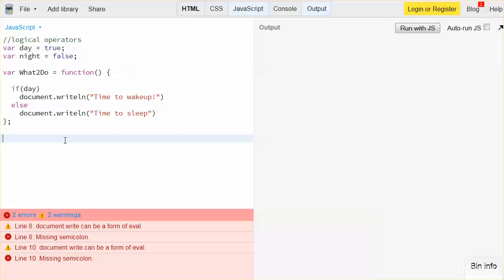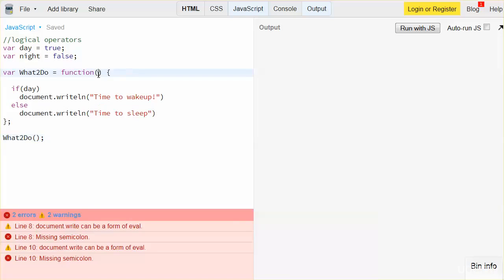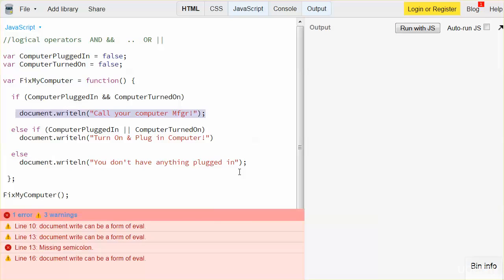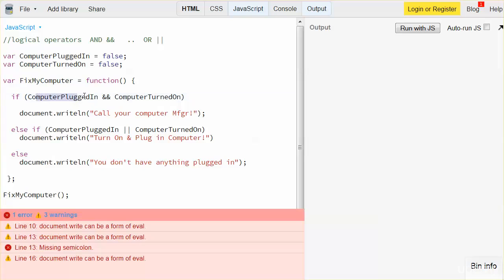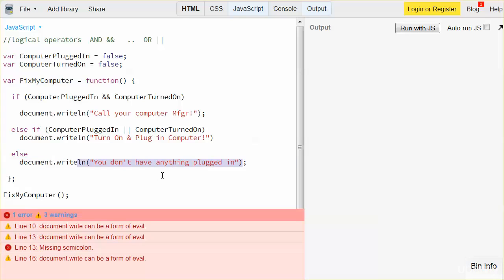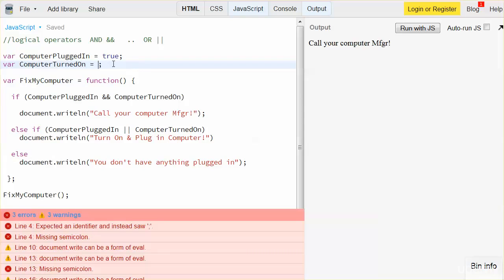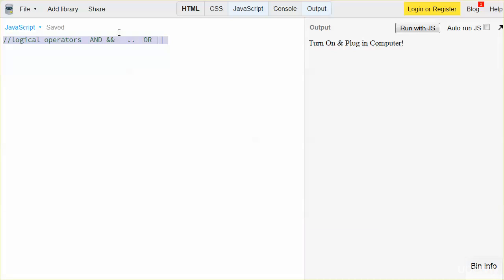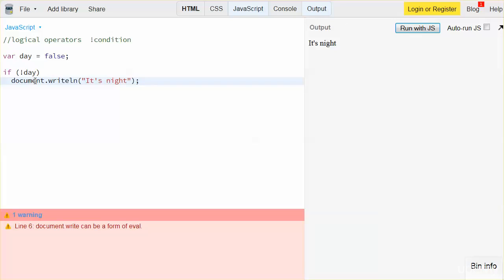Logical Operators in Java Script | Java Script Course | Episode 5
Hello friends
In this JavaScript tutorial for beginners, I'll show you the two logical operators we can use with our control flow statements (such as if statements and loops). The two operators are the AND operator ( && ) and the OR operator ( || ) .

The AND logical operator can be used when you need two or more conditions to be met, and the OR logical operator can be used when you only need ONE of two or more conditions to be met.

As always, any questions, fire ahead :).

This time i have brought you the JavaScript programming Course.
Java script is a programming language and is used in a vide range in the computer as well as web industry.

In This Course we will be learning basic concepts of java script,
Importance and scope of java script,
logic building and syntax of java script,
Functions and Mixed Arrays,
Object Oriented Programming in JavaScript,
Real Life Example with Google API's
XML HTTP Request and much more cool stuff.

so if you are looking for a complete programing guidance in java Script, then you are probably standing at the right place,

This course can take you from zero to hero,